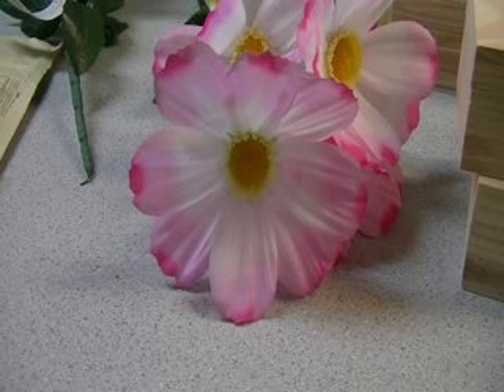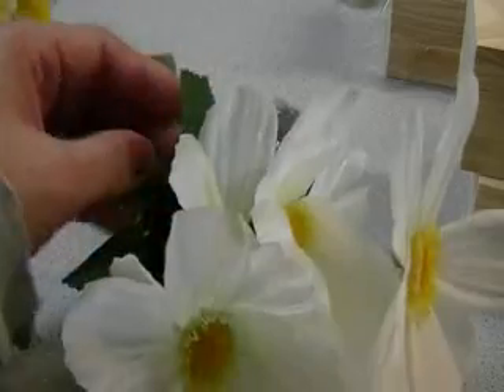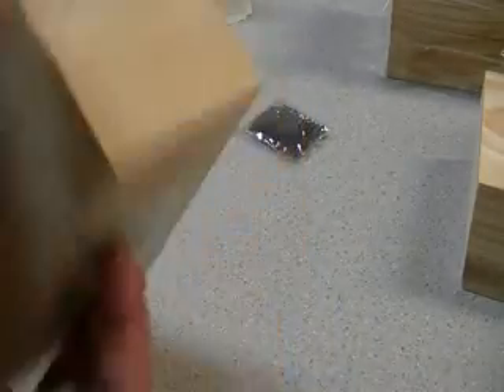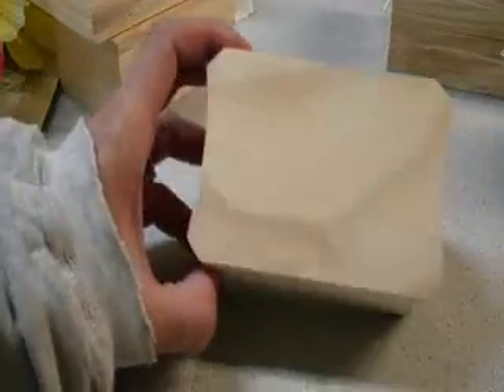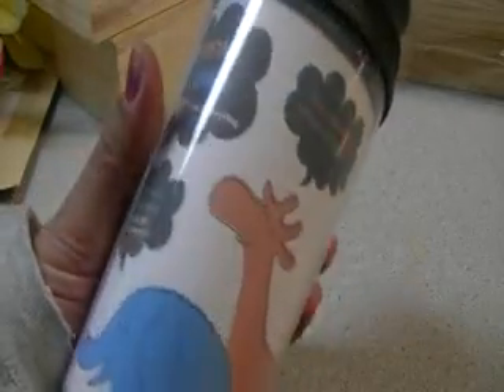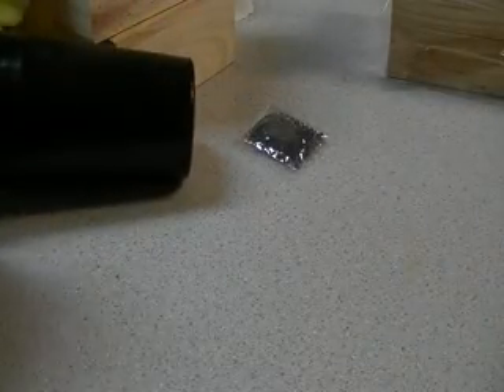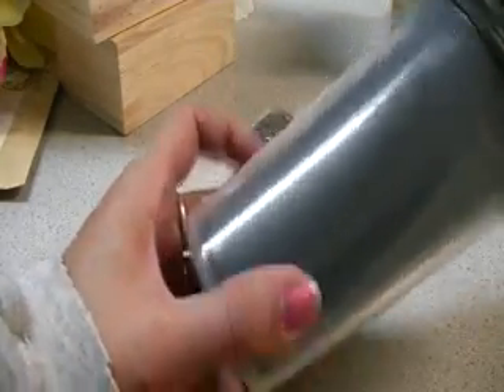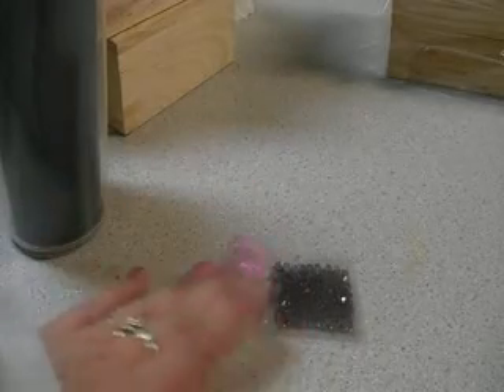Another Dollar Tree Haul.wmv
Big hugs and lots of love.  The links are listed below as promised.

(her giveaway video, be sure to leave a comment on her video only please.)
(her website a little scrap of heaven, she also sales amazing goodies and kits, check out her store.)

(her etsy, she has amazing products and deals.)

(You are on my giveaway video, be sure to leave a comment on this video only please. It won't count unless you post here, I am so sorry.)

(she has beautiful laces for sale at an affordable price, check it out.)

(Her giveaway video, be sure to leave a comment on her video only please.) (Be sure to thank her for her amazing giveaway, and generosity for hosting such a wonderful giveaway.)